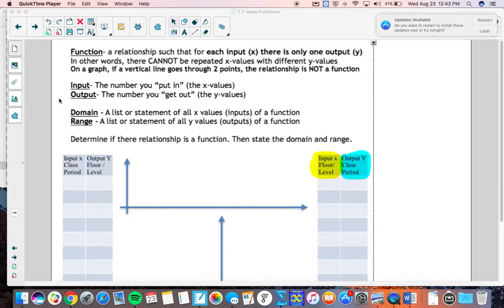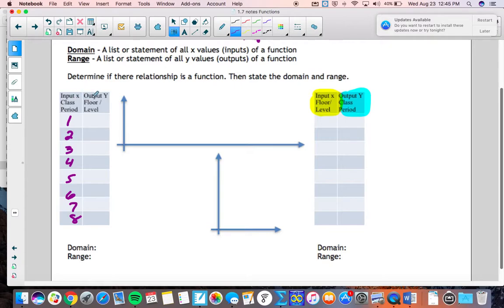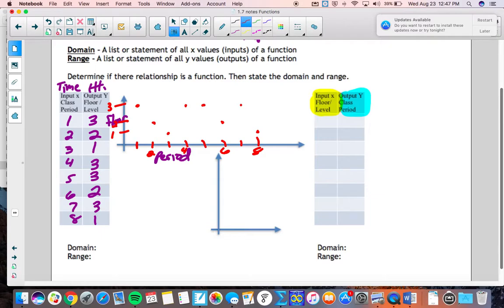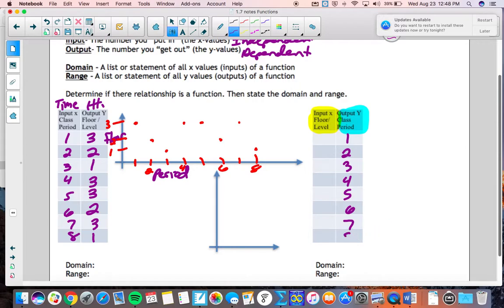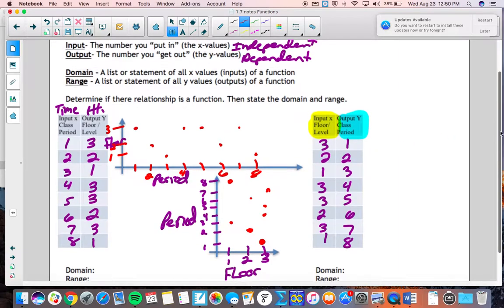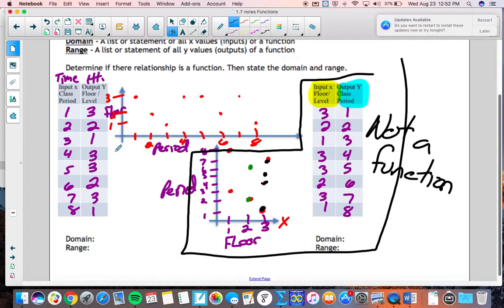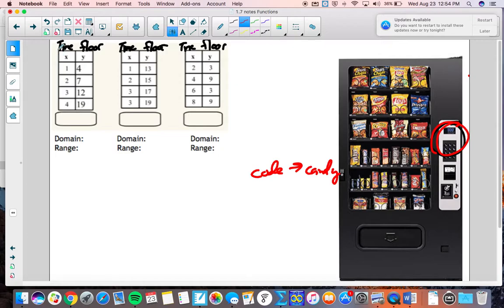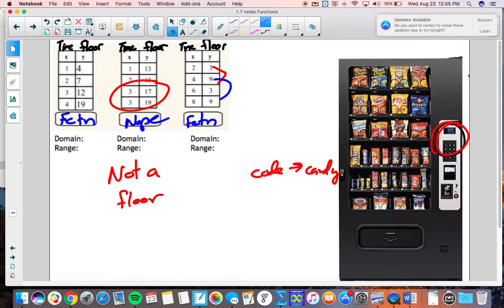1.7 Functions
1.7 Functions